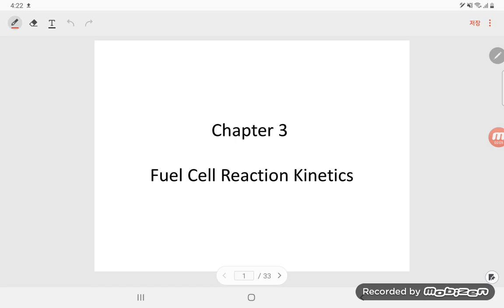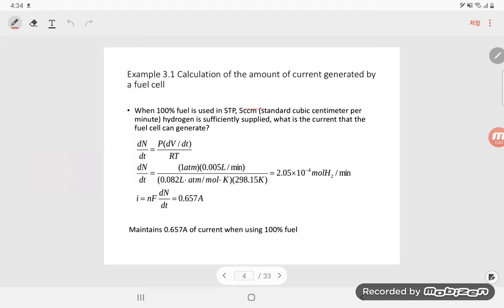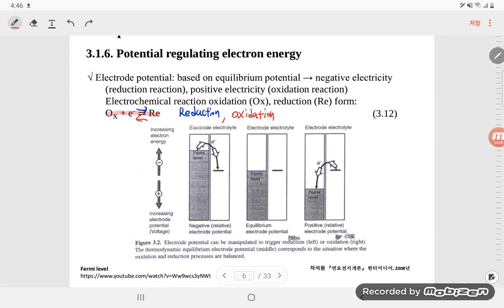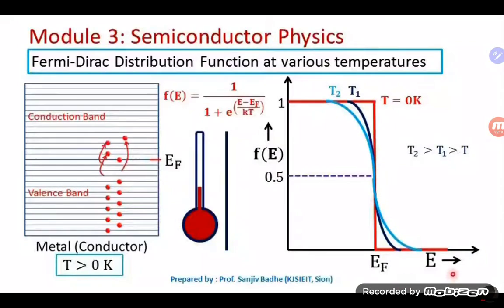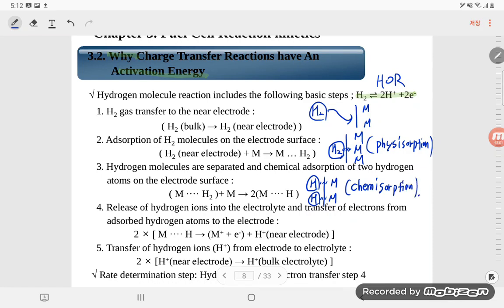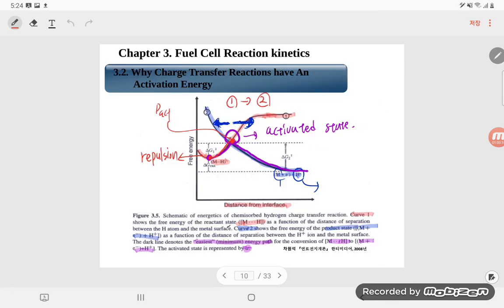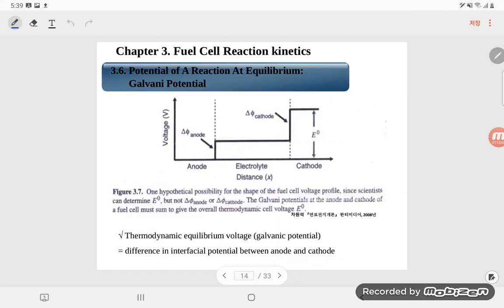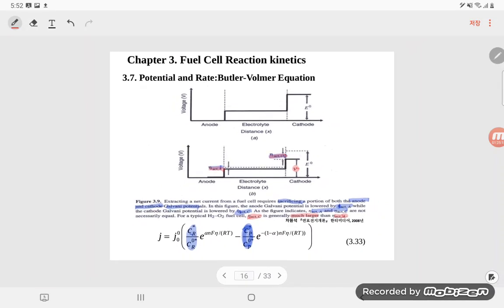Introduction to Fuel Cell(연료전지개론) - 3rd lecture